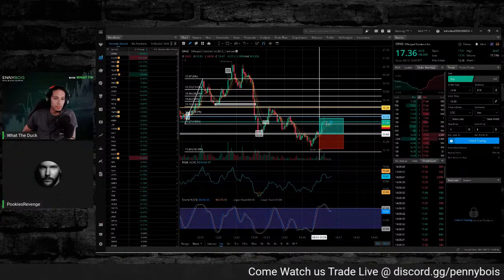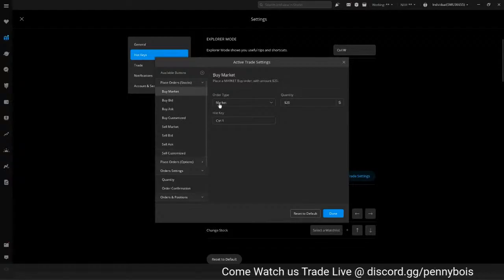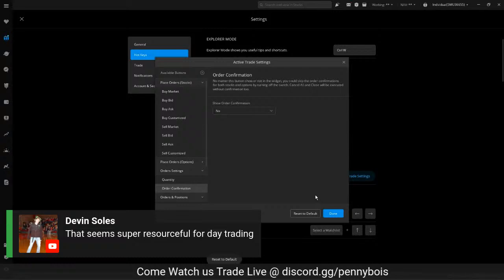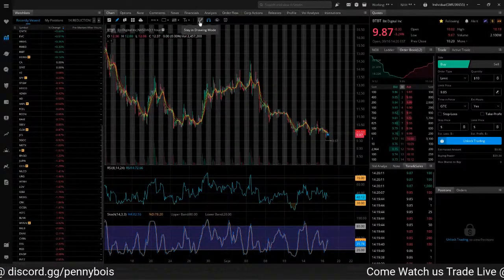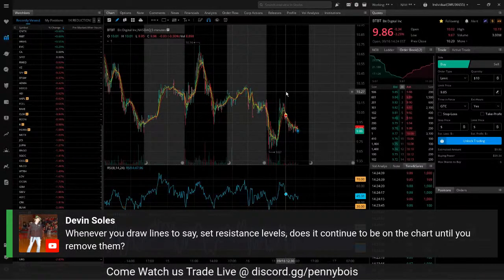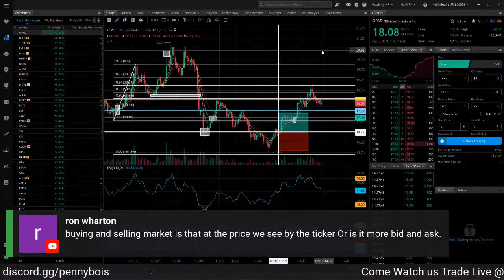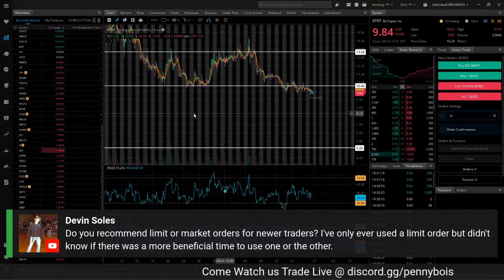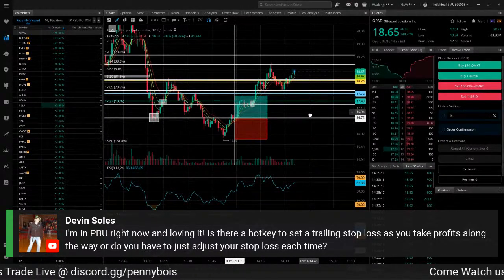How To Use Webull Hotkeys | Technical Thursday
We go over setting buys/sells, draw support/resistance levels, and Fibonnaci lines using Webull Hotkeys

Watch live daytrading on Pennybois Technical Thursday.